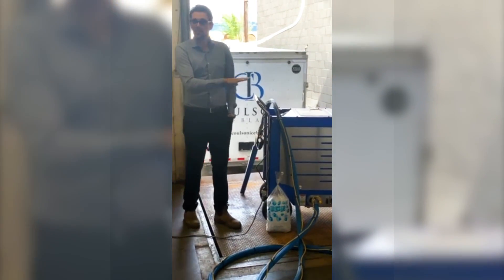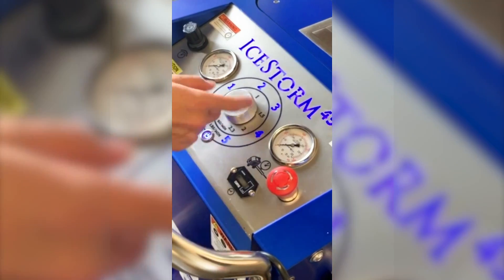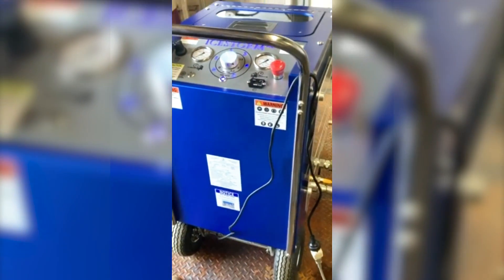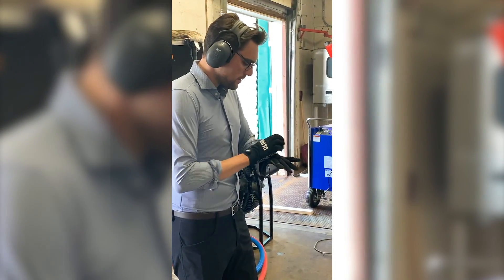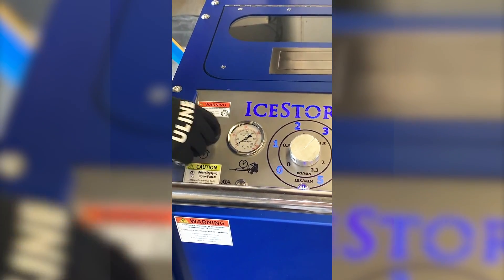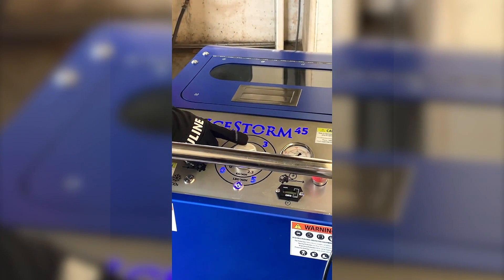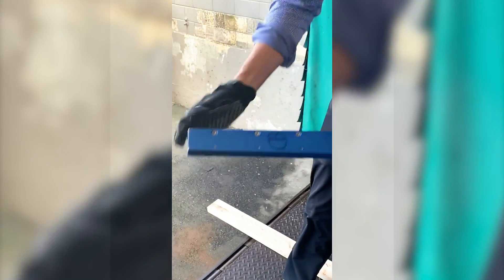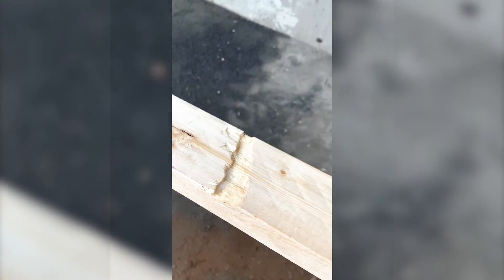COULSON ICE BLAST VIRTUAL DEMO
A virtual demo of our IceStorm45 dual dry and wet ice blasting machine presented by Foster Coulson.